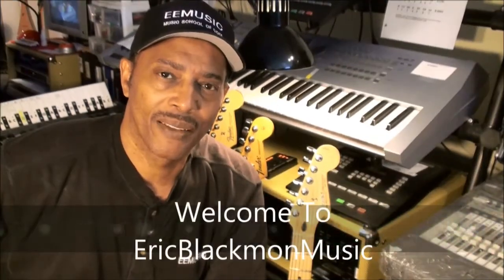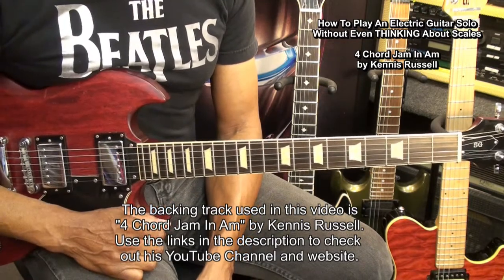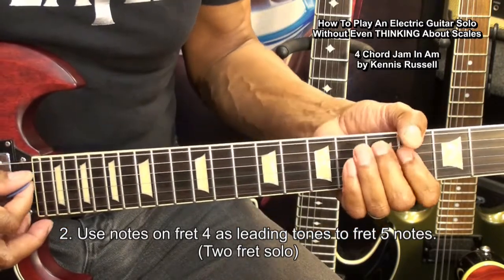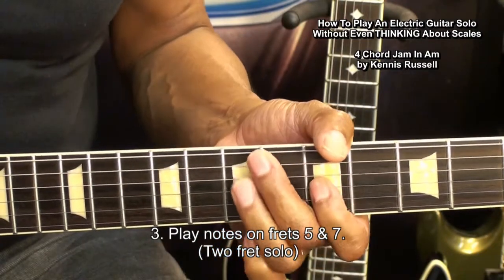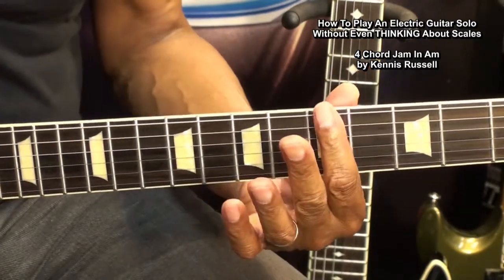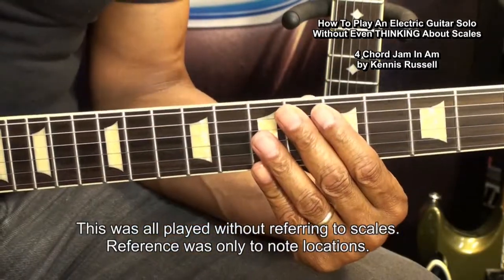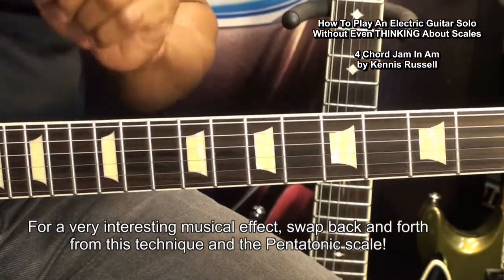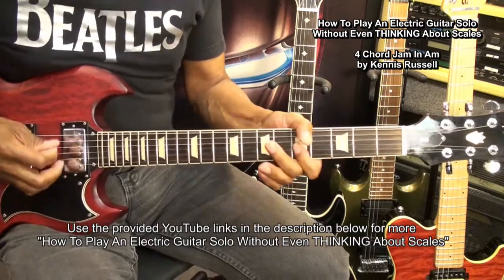How To Play Guitar Solo To Kennis Russel's "Four Chord Jam In Am" Backing Track Funky USA